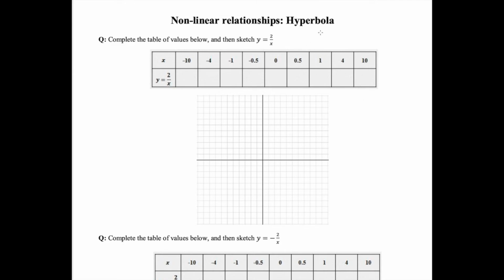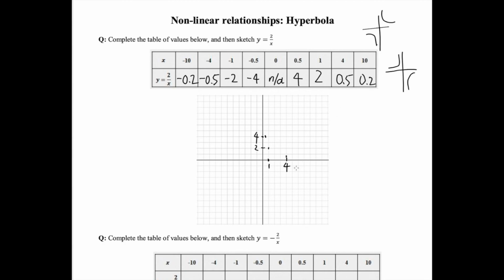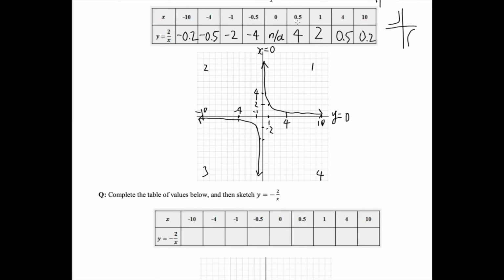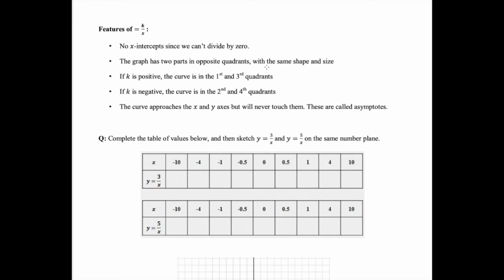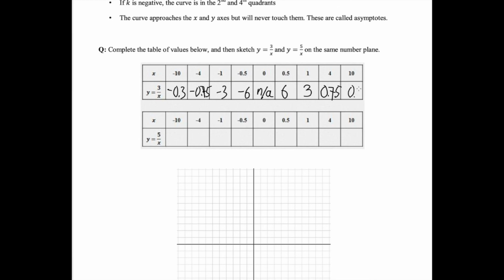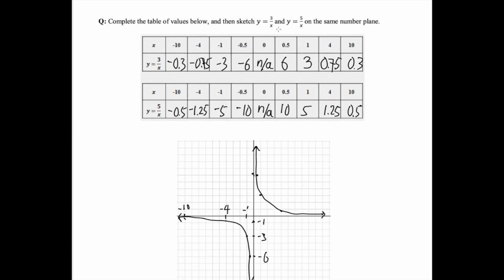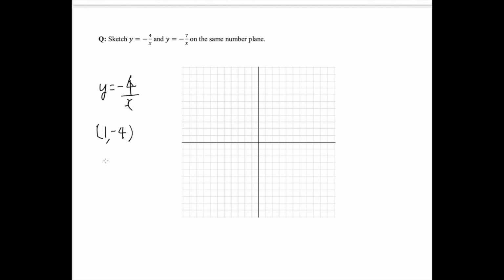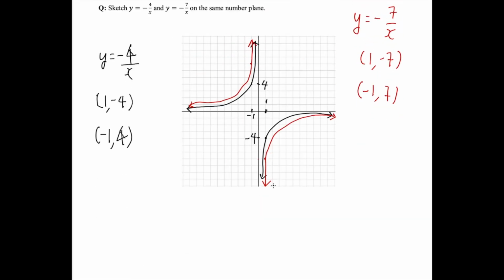Hyperbola basic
How to sketch basic hyperbolas